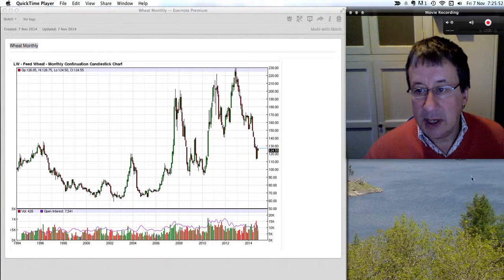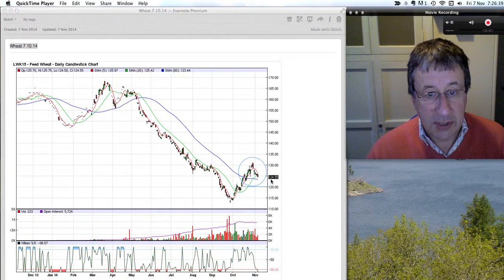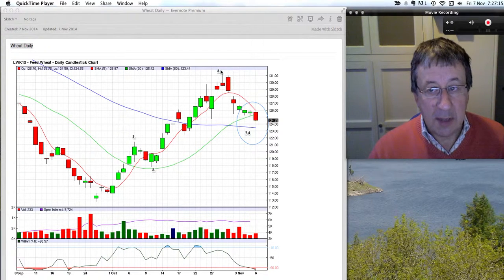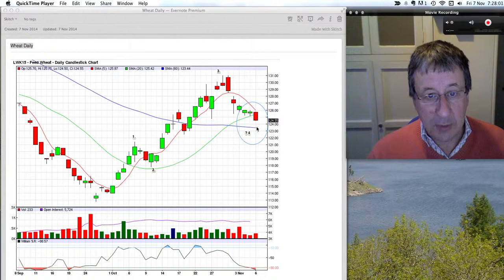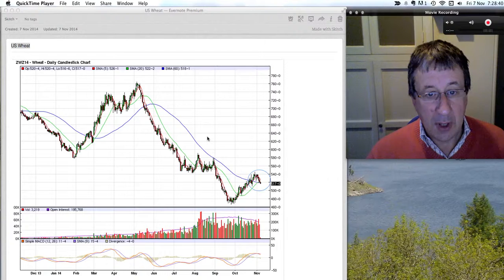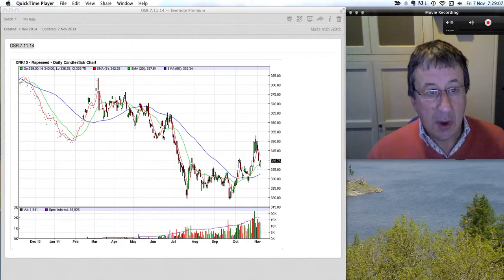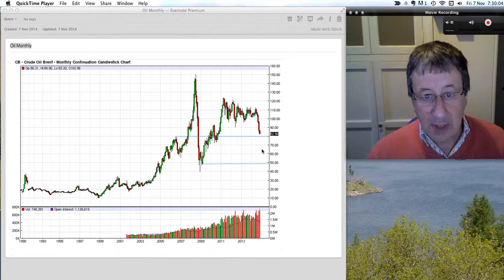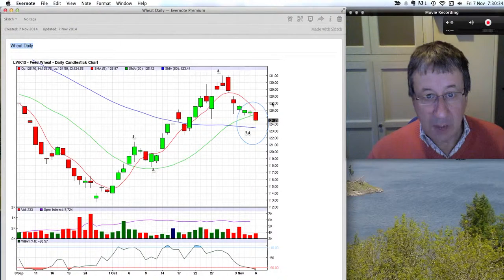Wheat Market Report.7.11.14